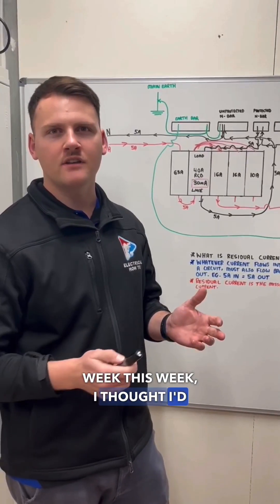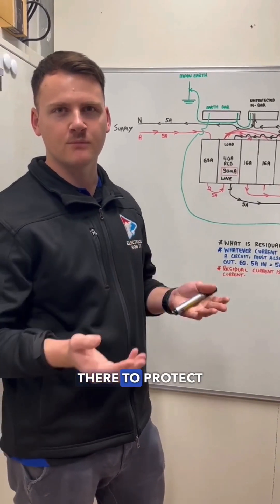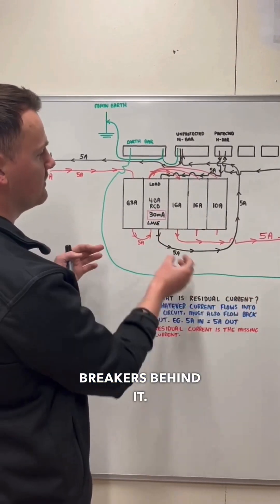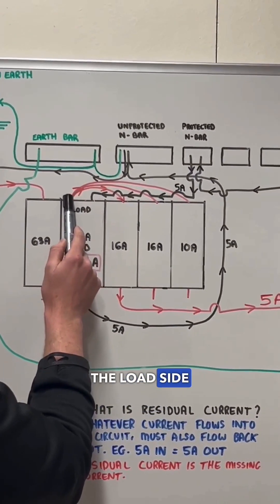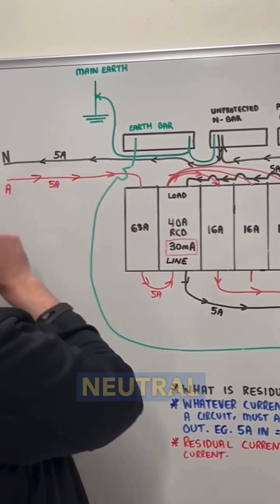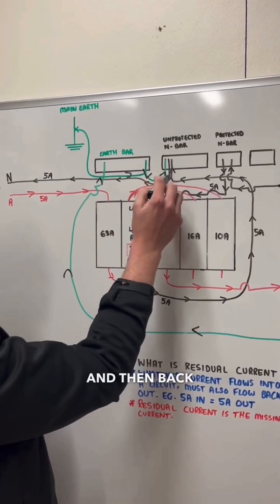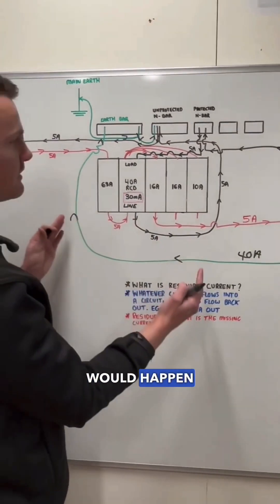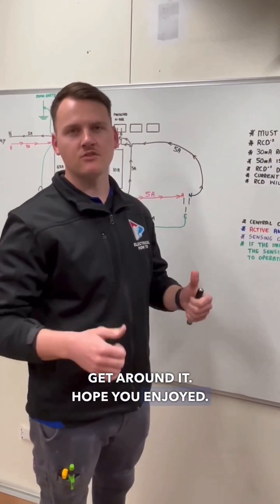How an RCD works | Electrical How To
𝐒𝐚𝐟𝐞𝐭𝐲 𝐖𝐞𝐞𝐤 - 𝐇𝐨𝐰 𝐚𝐧 𝐑𝐂𝐃 𝐰𝐨𝐫𝐤𝐬 😲

It's Electrical Safety Week, and we're shedding light on how those trusty safety switches do their job! 💡

Do your sparky mate a favour and send this video to him/ her 🙌🏼

In our video, we break down the fundamentals of RCDs/ Safety Switches operating under normal conditions and fault conditions – the key to preventing electric shocks. ⚡️

Your career matters, but your safety matters most. We do hope this video is educational, spreads awareness and could prevent you from getting an electric shock.